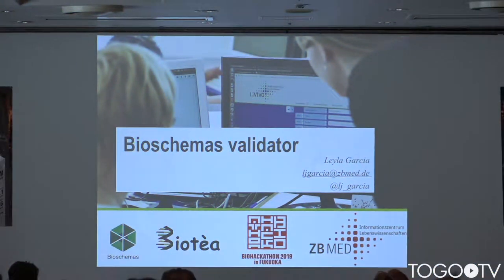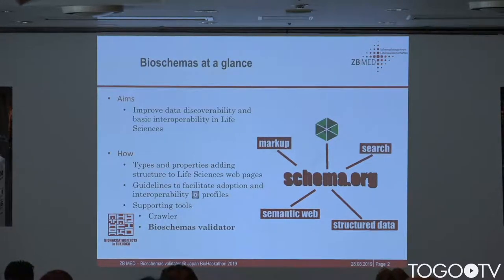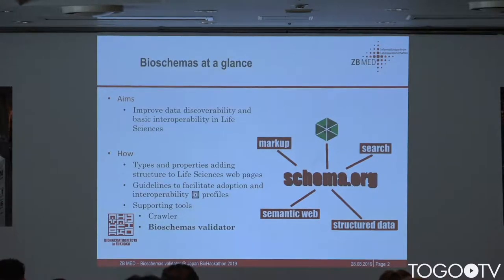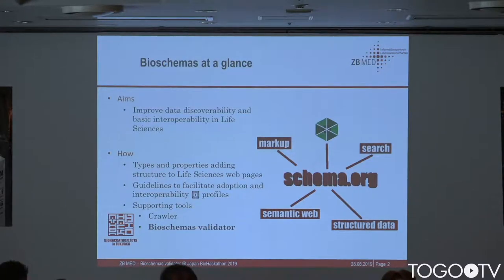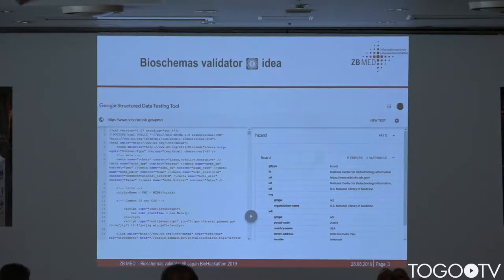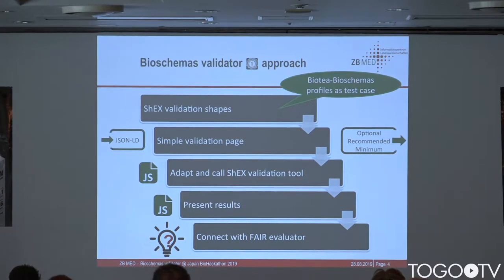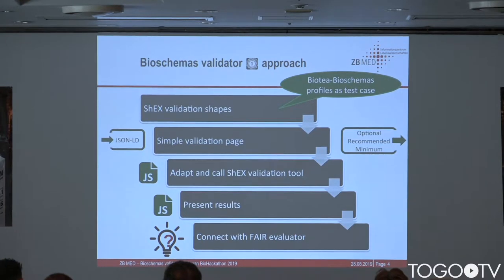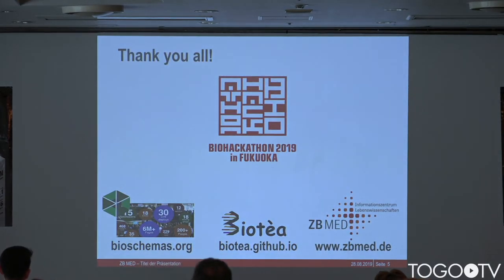Bioschemas validator @ BioHackathon2019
In this talk, Leyla Garcia Castro (ZBMED Information Centre for Life Sciences, Germany) makes a presentation entitled "Bioschemas validator"(Slides) (6:11).